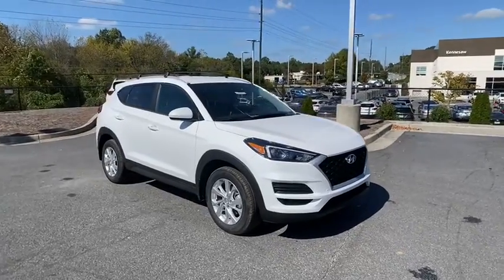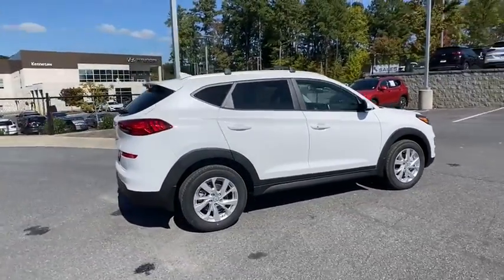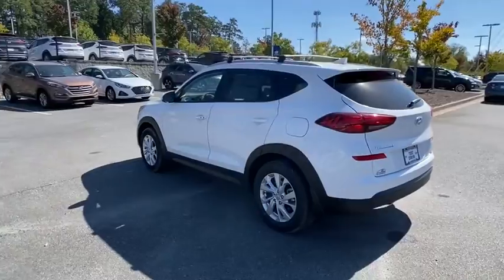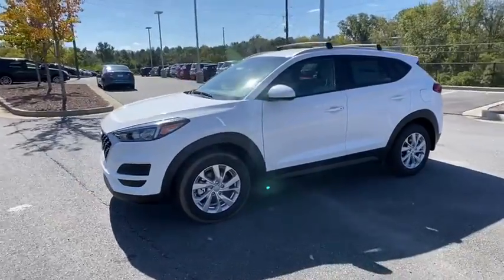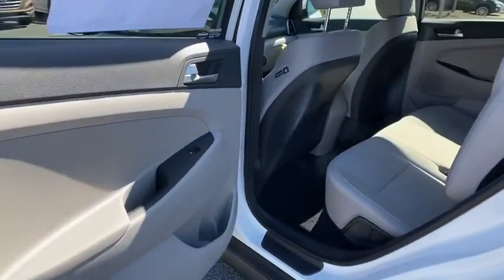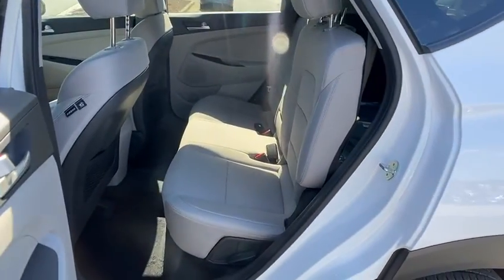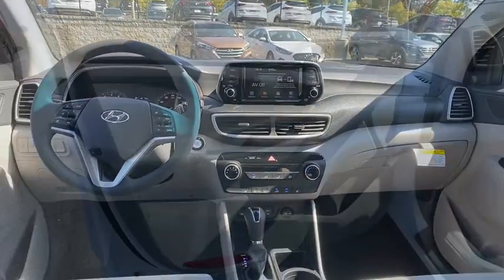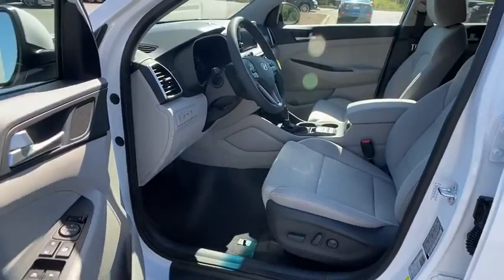2021 Hyundai Tucson Kennesaw, Marietta, Woodstock, Acworth, Roswell, GA H16519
White Cream New 2021 Hyundai Tucson available in Kennesaw, Georgia at Hyundai of Kennesaw. Servicng the Marietta, Woodstock, Acworth, Roswell, GA area.

23/28 City/Highway MPGbrbrWhite Cream 2021 Hyundai Tucson Value FWD 6-Speed Automatic with Shiftronic I4brbrIphone / Droid Navigation Compatible. Georgias #1 Hyundai Dealer! Real Deals Real Fast! Thats how we roll! Transparent Pricing Flexible Test Drive Streamlined Purchase 3-Day Worry-Free Exchange. Price includes: $1000 - Retail Bonus Cash. Exp. 11/02/2020